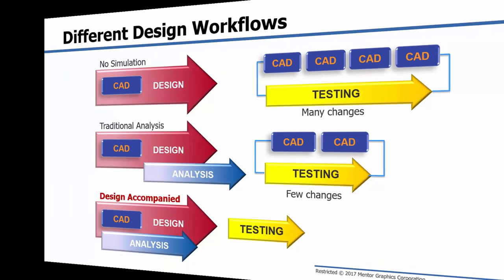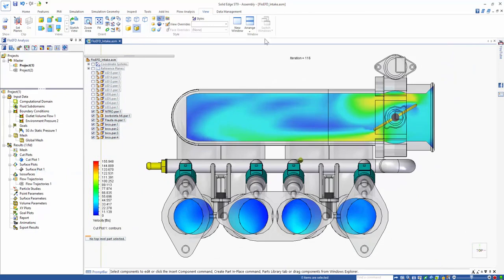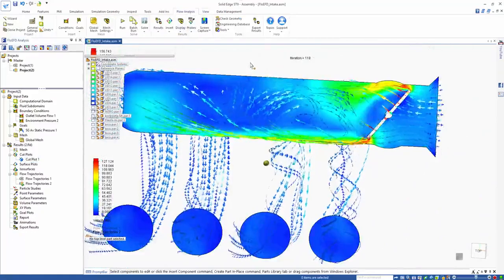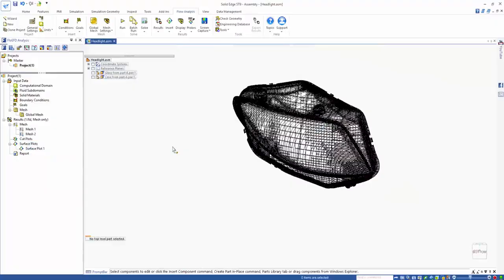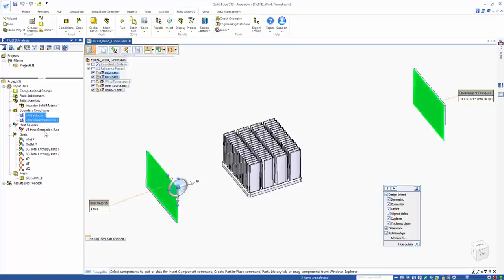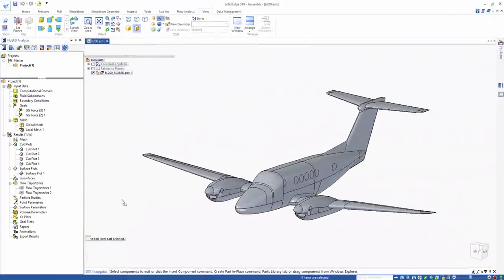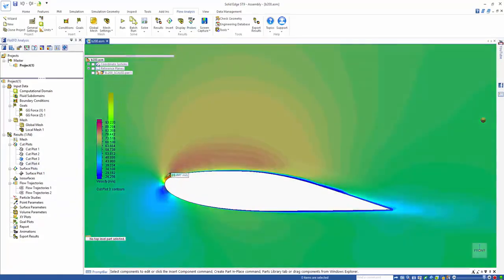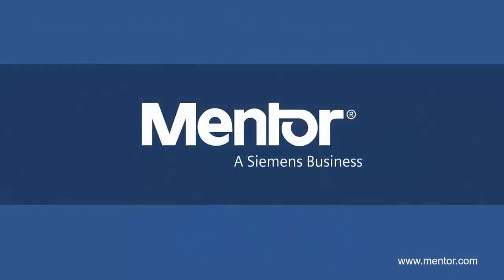What is FloEFD for Solid Edge?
In diesem Video erhalten Sie einen kurzen Einblick in die in Solid Edge integrierte Lösung FloEFD.